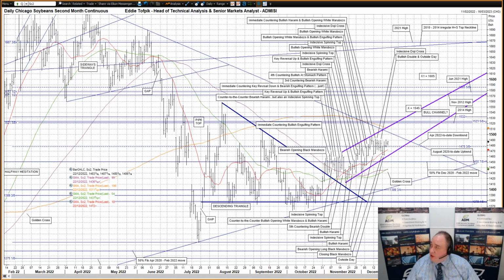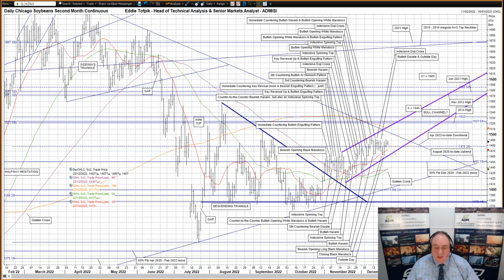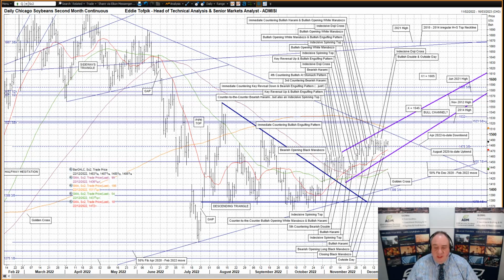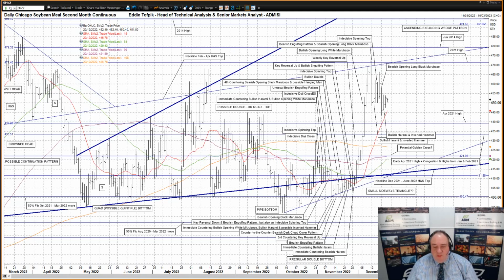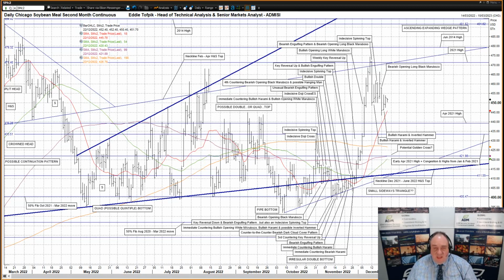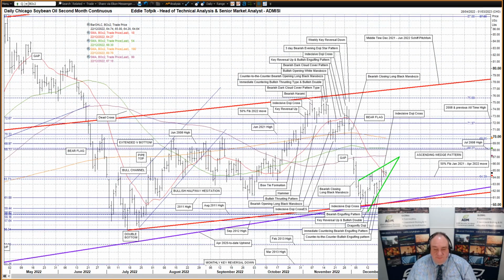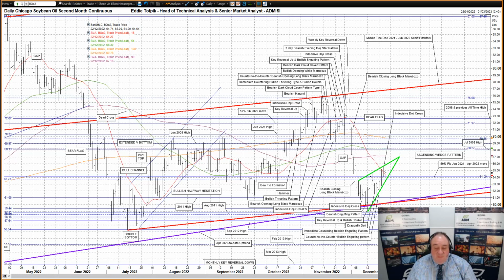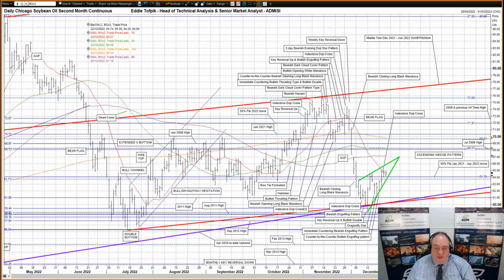Weekly Technical Analysis of Soybean Complex – Eddie Tofpik’s Crayons 22 December 2022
Your Weekly ADMISI Technical Analysis on Chicago Soybeans, Soybean Meal & Soybean Oil – Thursday, 22 December 2022 – RISK DISCLAIMER BELOW